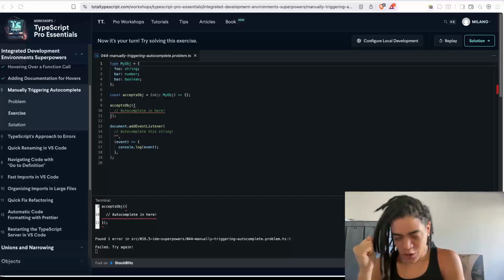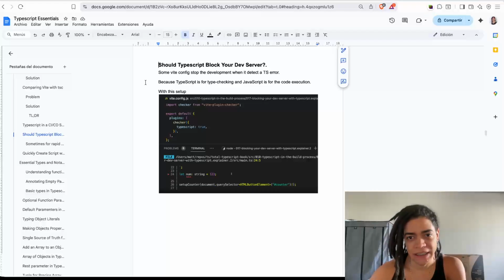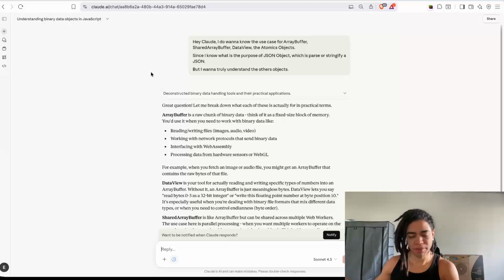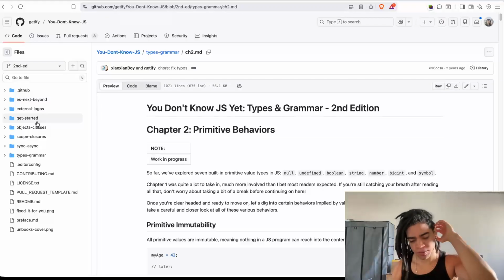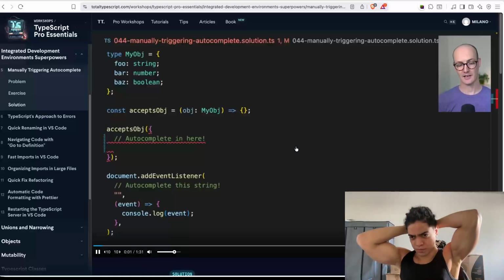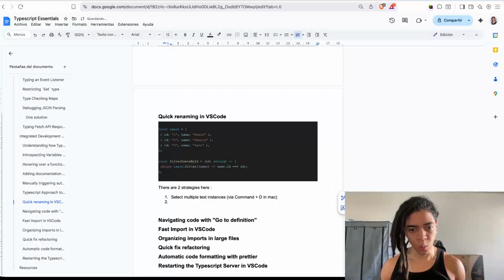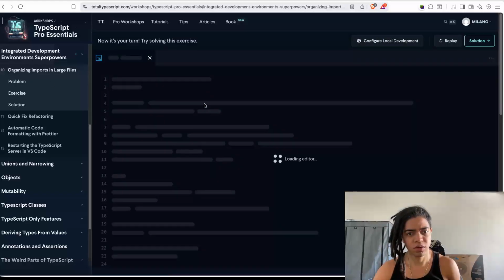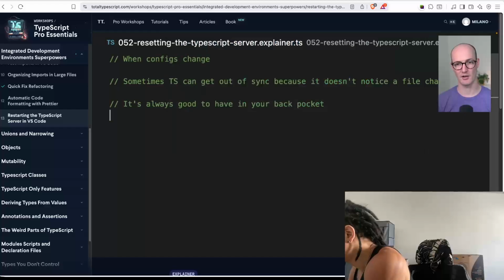Typescript Essentials : Autocomplete & Quick Fix Menu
Part of the anatomy of Typescript in your IDE is to get familiar with :

Autocomplete Menu using Command + I (in ) or Windows + I (Linux or Windows).

Quick Fix Menu using Command + . (in ) or Windows + . (Linux or Windows).